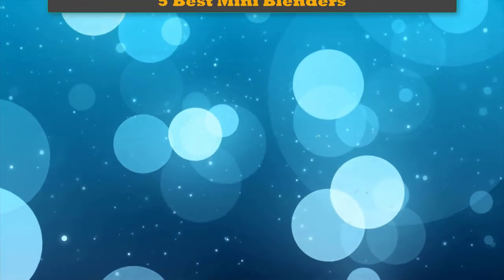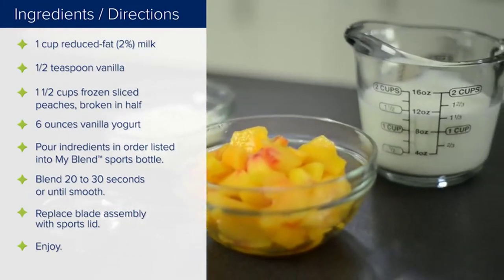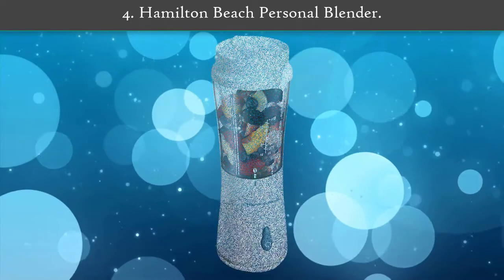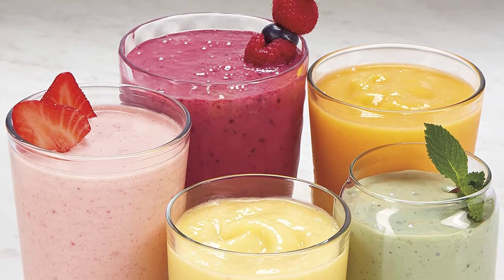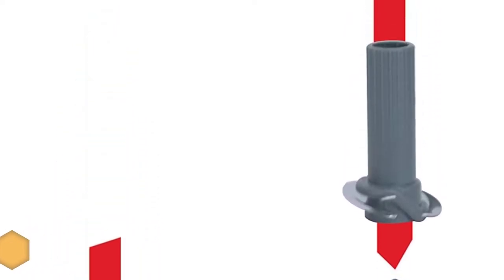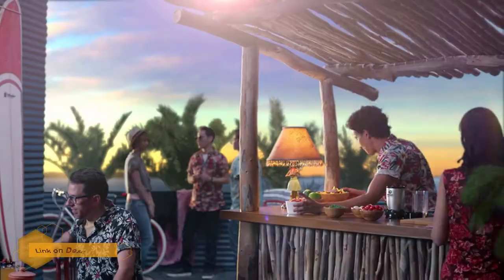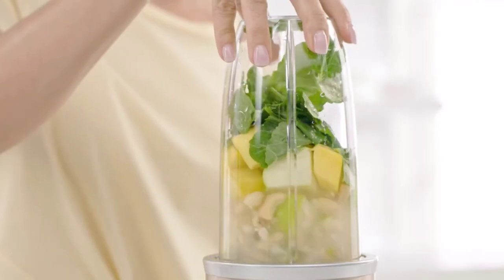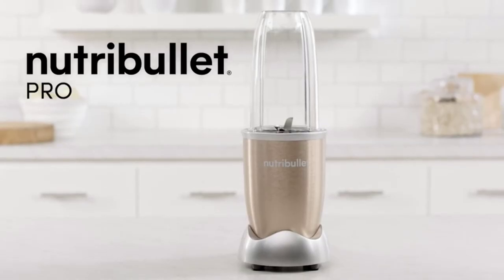✅Mini Blender – Top 5 Best Mini Blenders in 2021.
Best Mini Blenders Review. In this video, we share top 5 best Mini Blenders on the market.

1.  NutriBullet Pro Mini Blender✅✓
2.  Magic Bullet Blender✅✓
3.  Ninja QB900B Mini Blender✅✓
4.  Hamilton Beach Personal Blender✅✓
5.  Oster Mini Blender BLSTPB-WBL✅✓

Are you looking for the Best Mini Blenders? We analyzed consumer reviews to find top Mini Blenders. In this video, we review Top 5 Best Mini Blenders on the market.

Related Terms:
Best Mini Blenders
Best Mini Blender
The Best Mini Blenders
Top rated Mini Blenders
Top 5 Best Mini Blenders
Best Mini Blenders Review
Best Mini Blender Reviews
Mini Blenders
Mini Blender
Best mini blender USA
Best personal blender for crushing ice
Portable mini blender
Portable blender
Best blender
Best personal blender
Best personal blender consumer reports
Nutri-ninja fit personal blender